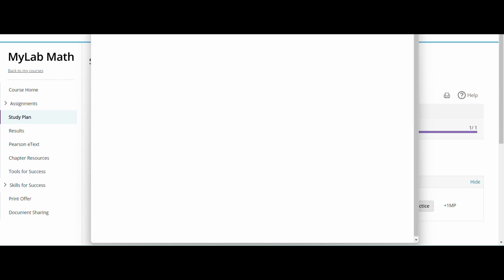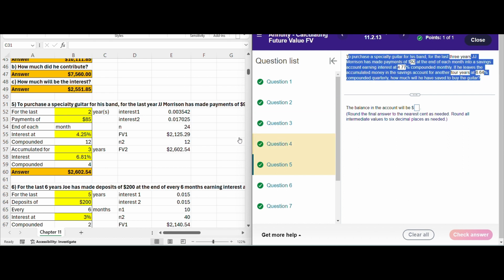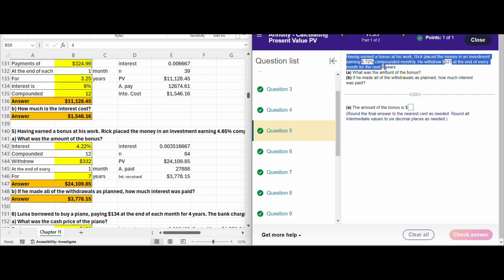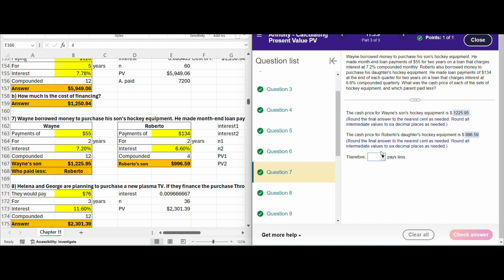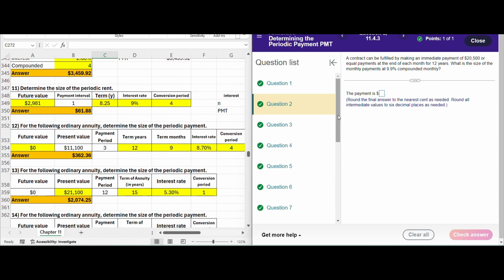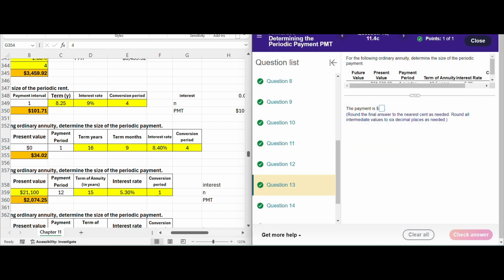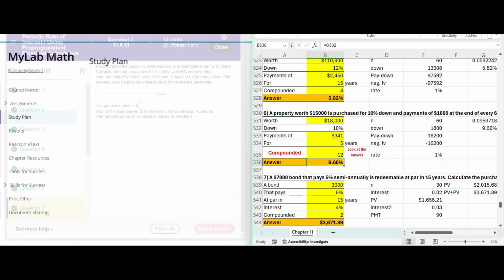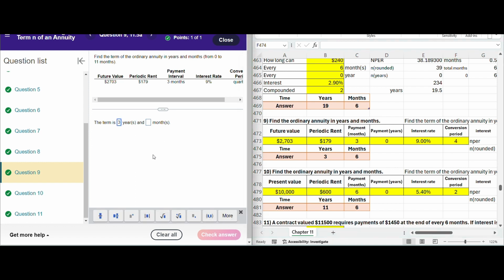MyLab Math. Chapter 11. Ordinary Simple Annuities. Homework problems.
In this video I am solving math problems for Chapter 11. Ordinary Simple Annuities. This chapter has 5 sections. I have these Excel sheets for chapters 6, 7, 8, 9, 10, and 11. $15 each.